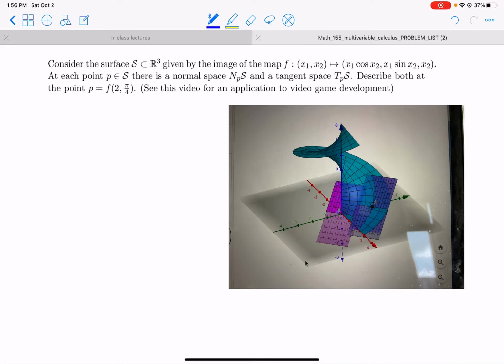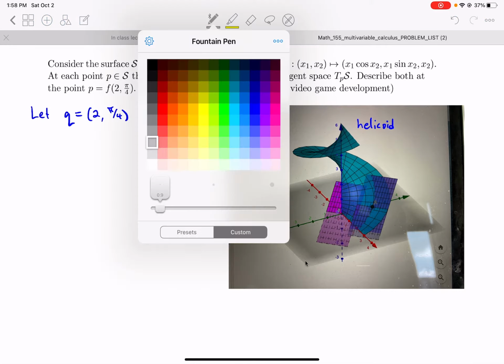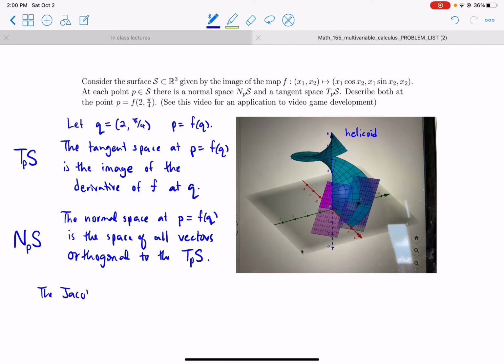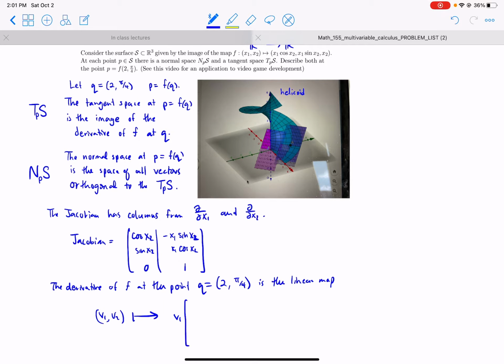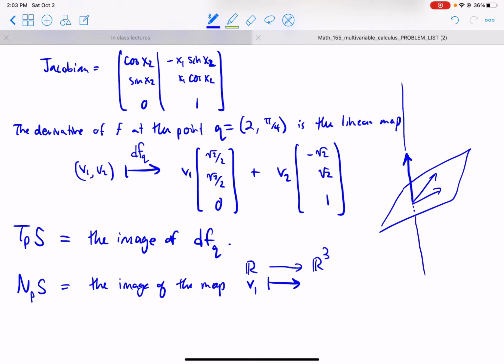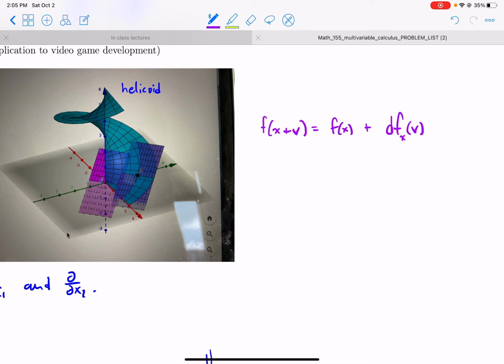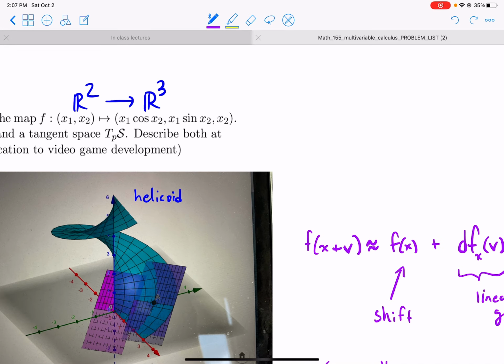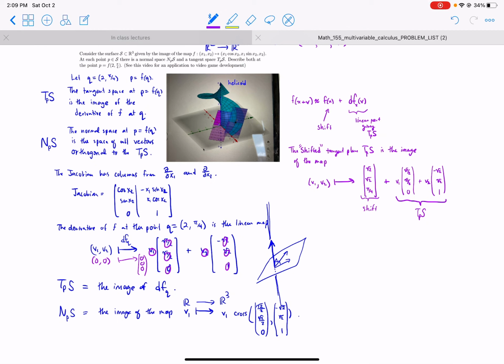Problem 28. Tangent and normal spaces, helicoid surface.